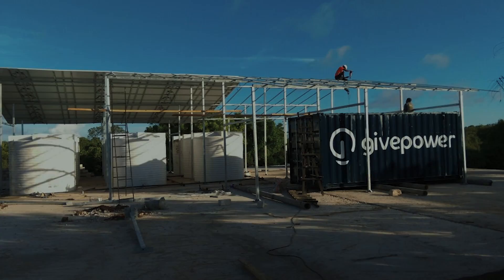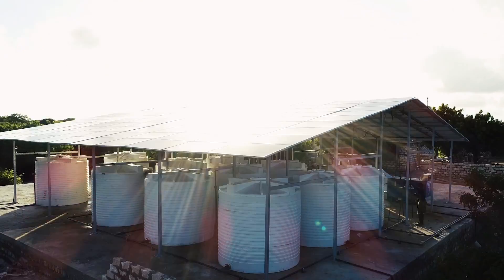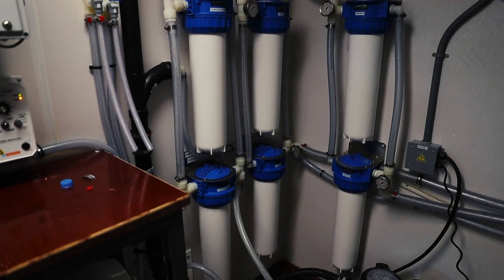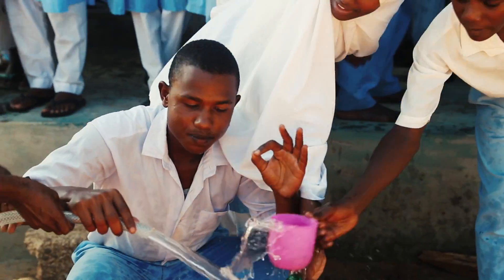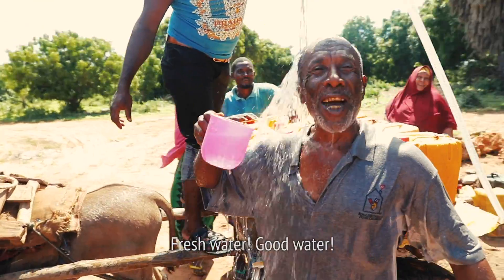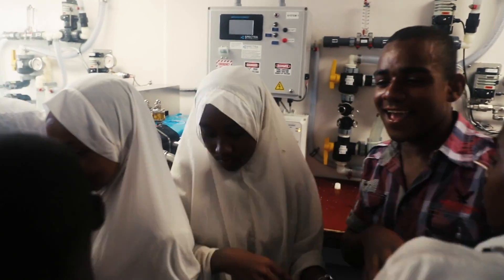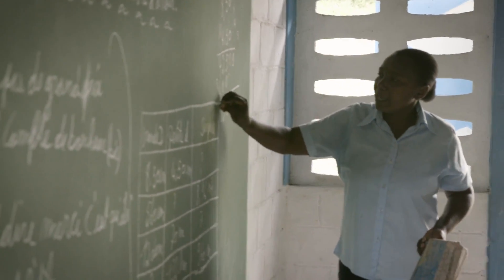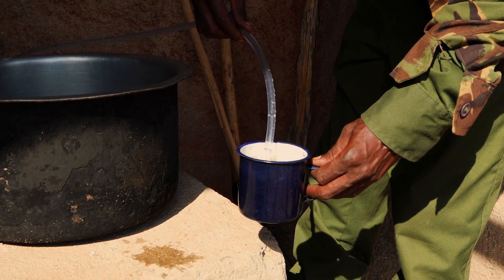Clean Water From Kenya to Haiti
1 in 9 people lack access to clean water. GivePower's solar-powered desalination units produce up to 20,000 gallons of clean water per day – a cost-effective solution to give thousands of people clean drinking water every day. for more info!